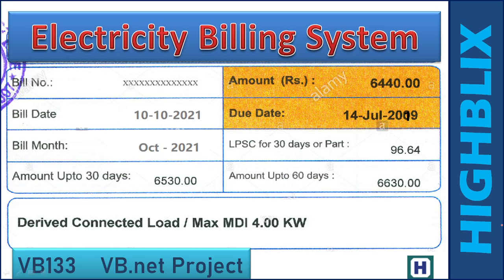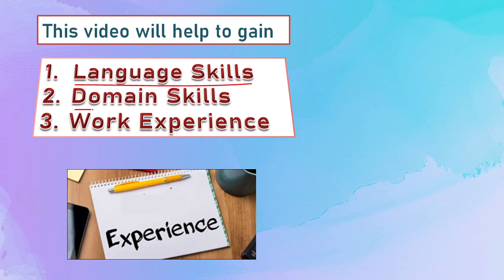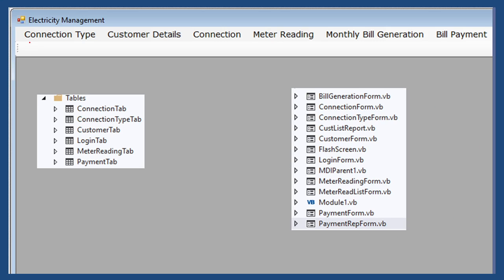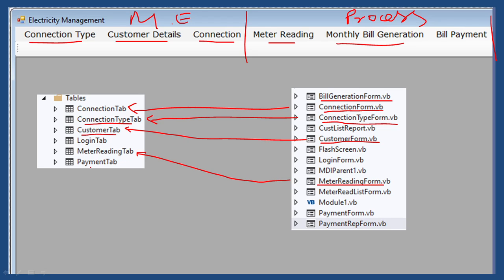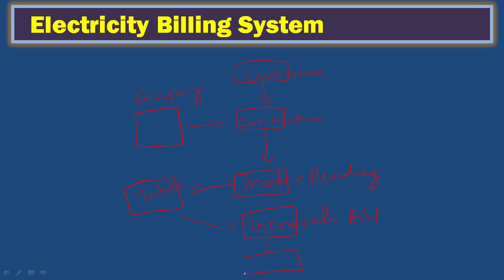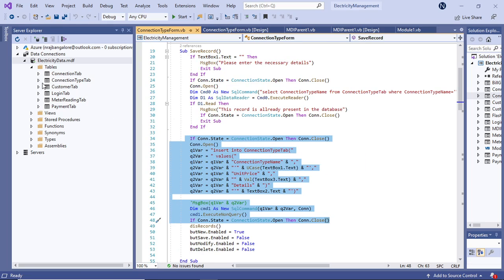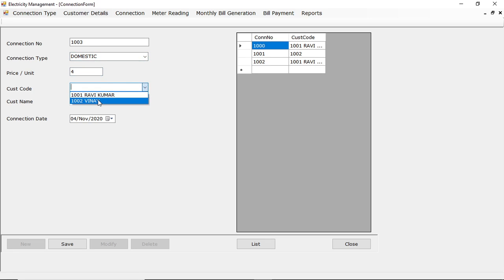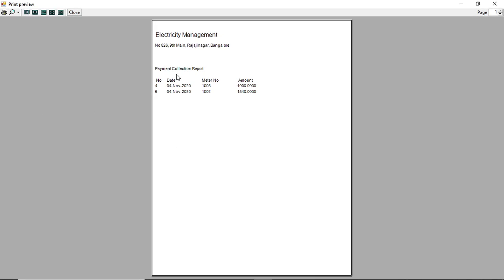Electricity Billing | Visual Basic VB.net CSharp Mini Major Final Year Project Idea and Demo VB134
VB.net Project Synopsis

electricity billing and managing

Introduction
Electricity is the very much required service on every day basis, Govt, through its servicing body providing this service to the people. The distribution to the end user and billing is a very complicated issues. There are many factor are involved in the billing system. If some thing goes wrong it is very difficult to find out where is the mistake because everything is maintained by manual system.

Existing System

Presently the billing is done manually. Which is very complicated and time consuming, because of the different pricing for the different type of connection. Apart from this there are slabs again price will change. So one has to very careful when preparing the billing, which is required lot of time for calculations. There hundreds of thousands of bill as to generated some mistakes will happen in some bills due to human errors. It create a lot of problem from the individual customers.

Proposed System
The proposed software “Branchwise Electricity Billing and Managing” will help to over come the problems mentioned above, once it is totally computerized, the error in calculations will automatically reduced or nil. Bill generation will also be fast because we can take the printouts.

OBJECTIVE:

       The main objective of the “Electricity Billing” is to maintain proper billing and administration.

• To keep accounts of each individual customer.
• Connection types and billing slabs
• Automated bill generation
• Bill print out in time
• Proper report

SCOPE:

Once this software is built it can be used in every branches to automate the billing. Which in turn help them fast processing and error free calculations.

GOAL:
         The main goal of the application is to maintain the records of billing, bill printouts, details of receipts, customer balance, total due period etc.,

Hardware Requirement

Processor   :  Intel I5 3.0 GHz or more
RAM    :  8 GB or More
Harddisk   : 80GB or more
Monitor   : 19” LED monitor
Keyboard   : Normal or Multimedia
Mouse   : Compatible mouse

Software Requirement

Front End    :  Visual Basic 2019

Back End    :  MS Sql Server